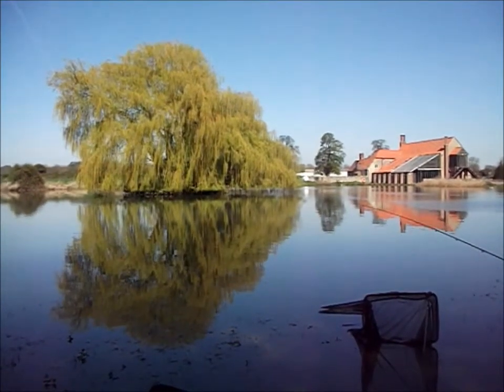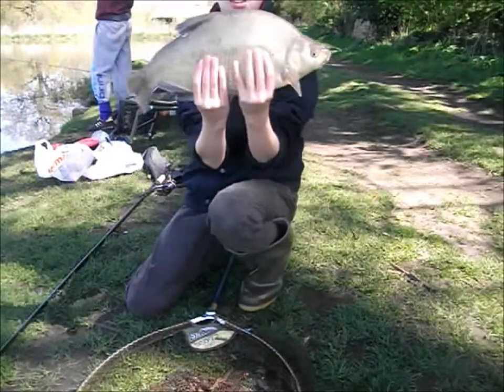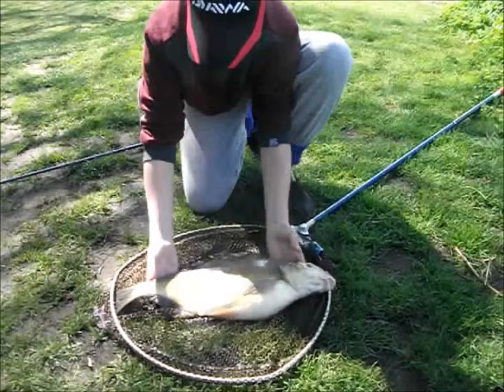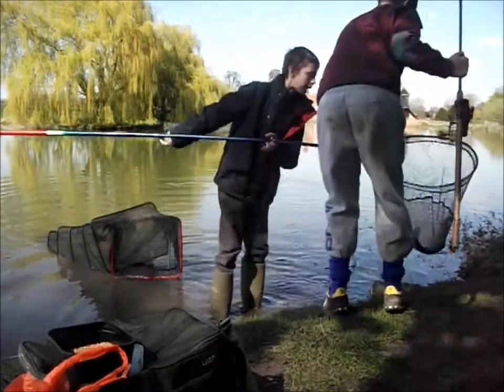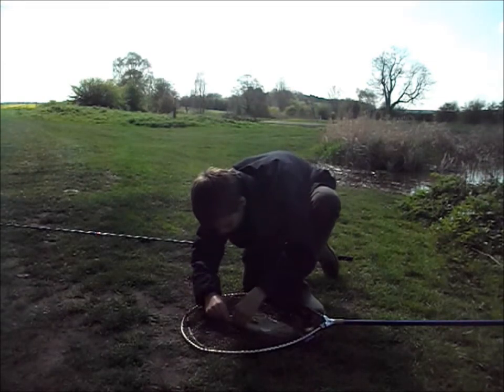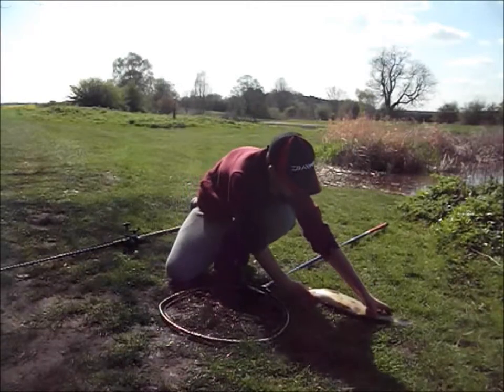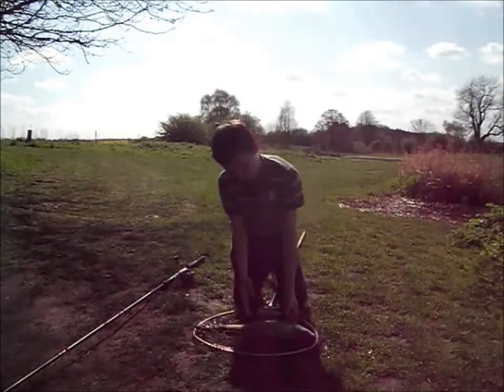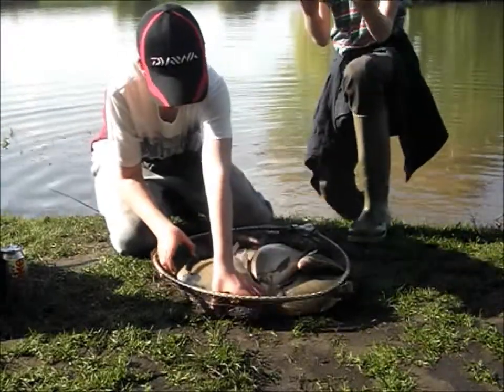bream session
smelly snotty bream.